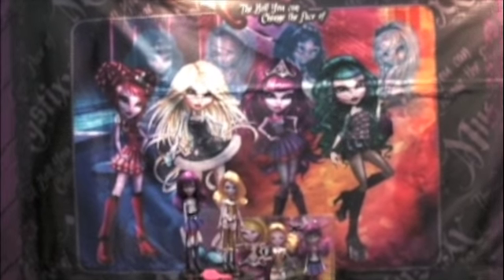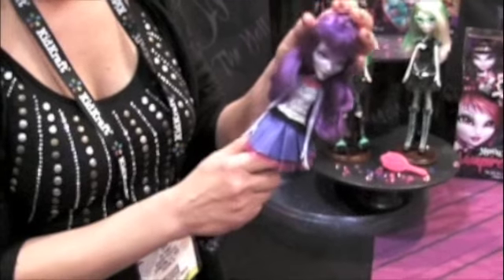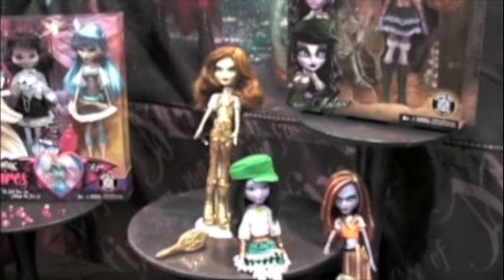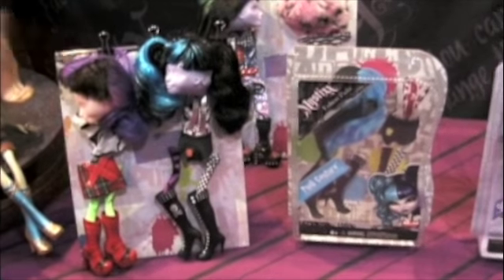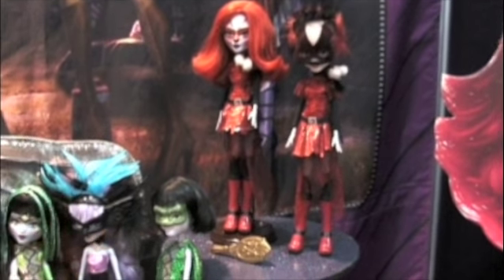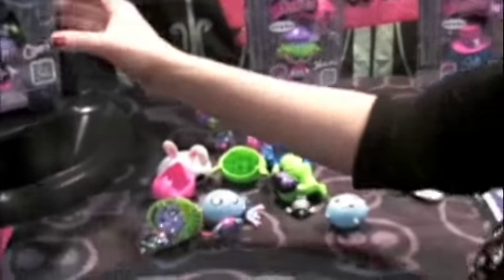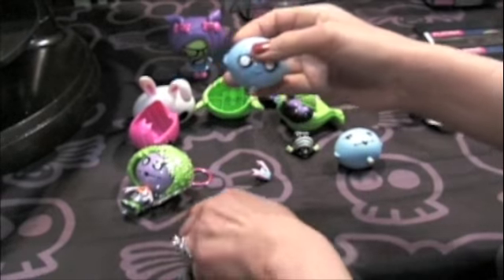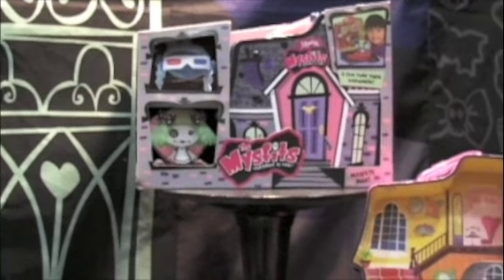PlayHut & the Mystixx Doll Line at ToyFair 2013.